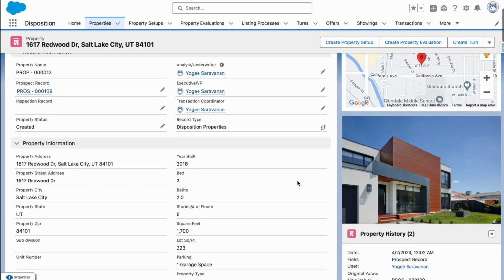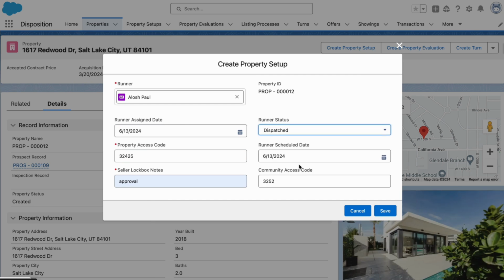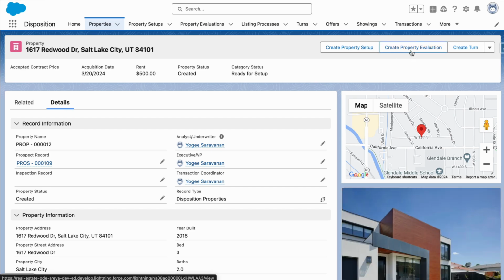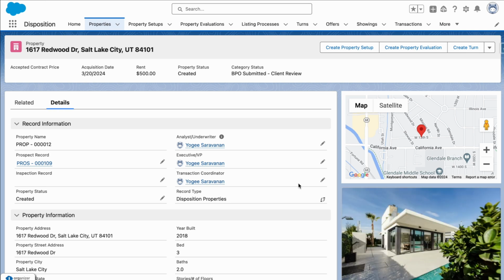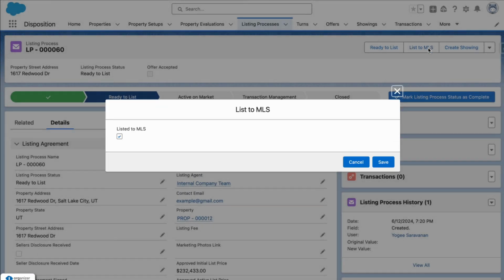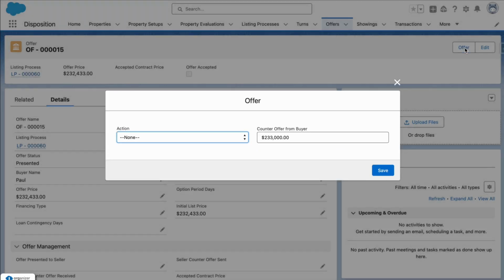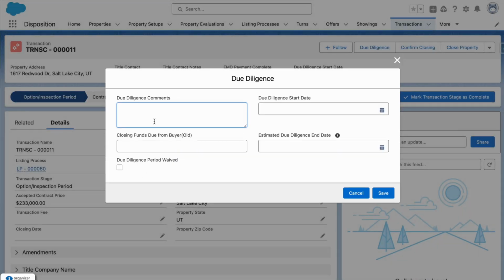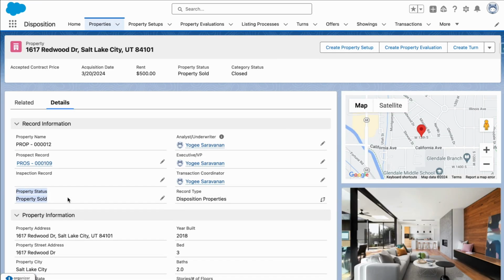From Months to Weeks! Streamline Property Dispositions with our Salesforce Hack!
Are you tired of Tedious Property Sales? Our video unveils the secret weapon used by Top Real Estate Agents to sell properties faster and easier!

This video takes you through a revolutionary step-by-step system that streamlines the entire property disposition process, from initial inspection to closing the deal.

Here's what you'll learn:

✅ How to set up a property record with all the details you need
✅ Automated workflows that save you time and ensure transparency
✅ How to get the perfect list price for your property
✅ Streamlined offer & negotiation process to close deals faster
✅ How to manage the transaction smoothly from start to finish

Don't miss out! Watch this video and discover the secrets to effortless property sales!